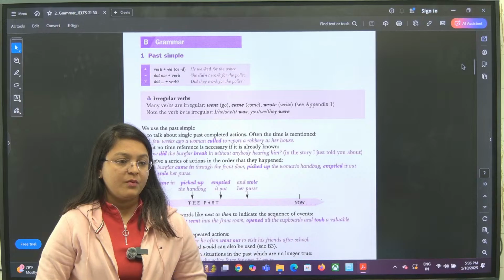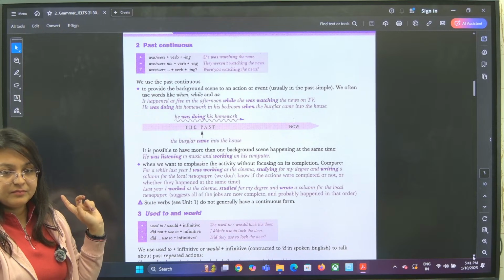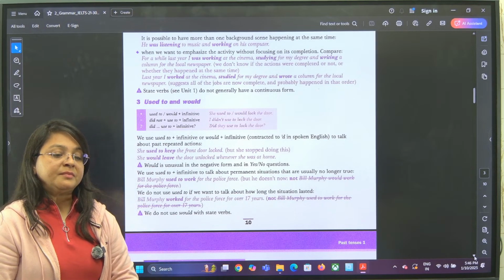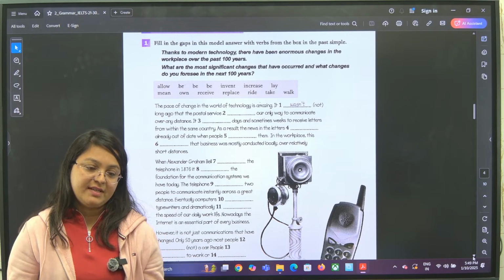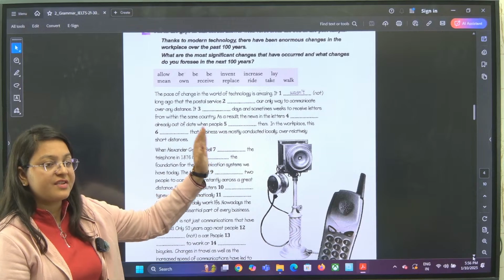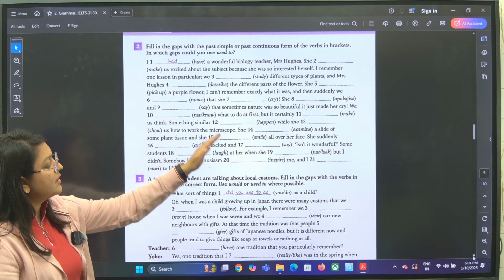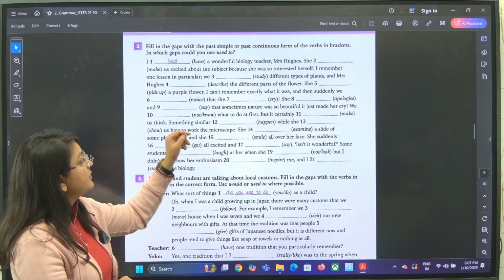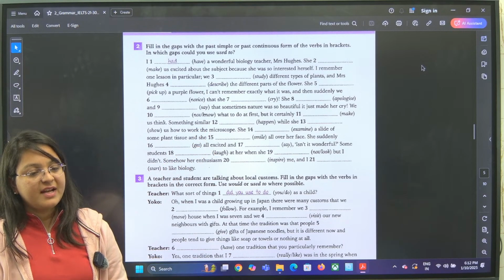Mastering Past Tense Made Easy! | part-2 | Komet IELTS Raipur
Confused about past tense? 😅 Join us LIVE to break it down step by step! 🎯 Discover how to use Past Simple, Continuous, and Perfect like a pro. Whether you're preparing for IELTS, TOEFL, or just want to speak fluently, this session is for you. Don't miss it—boost your grammar skills today!